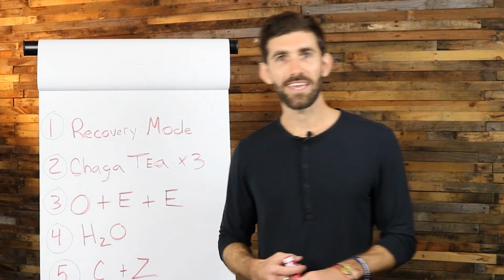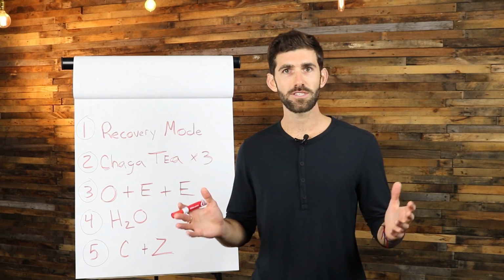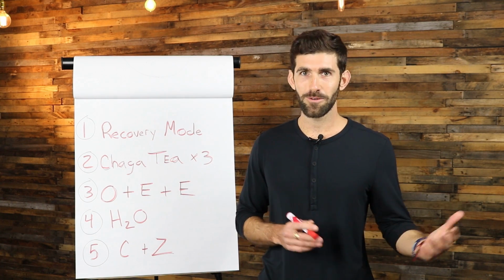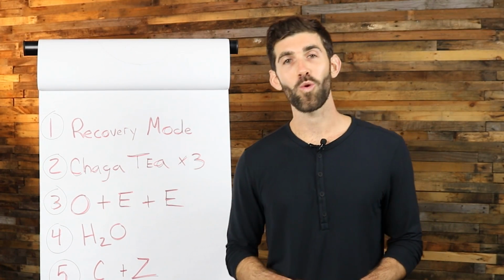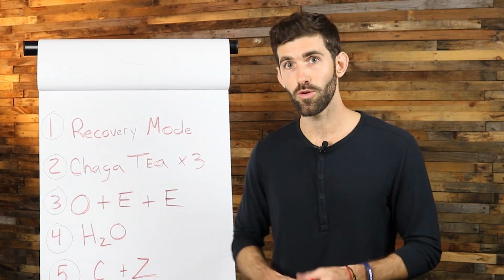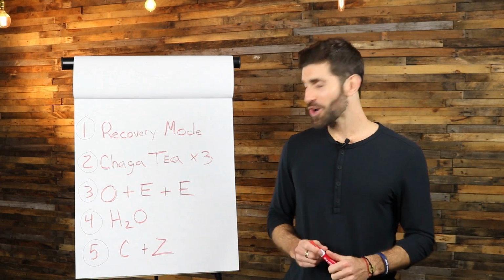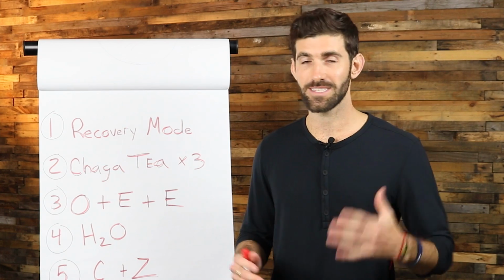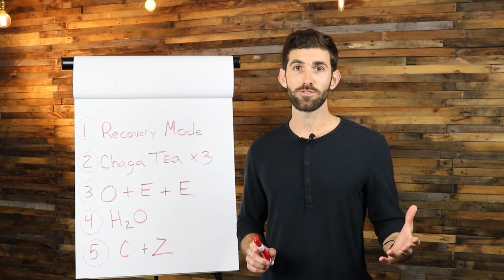How to Get Over a Cold Fast | This Works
In this video, I share 5 simple steps to stop a cold or flu in its tracks.

Step #1: Recovery Mode

Step #2: Drink Chaga Tea

Step #3: Use Oil of Oregano + Echinacea + Elderberry syrup

Step #4: Drink lots of fresh clean water

Step #5: Take Vitamin C and Zinc